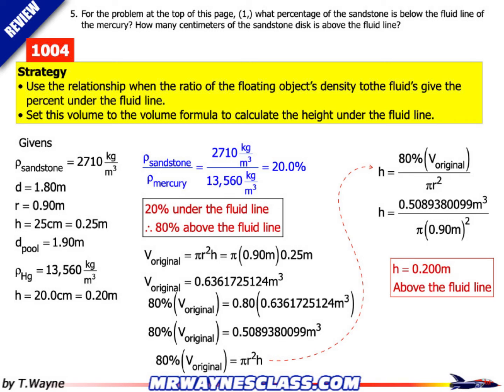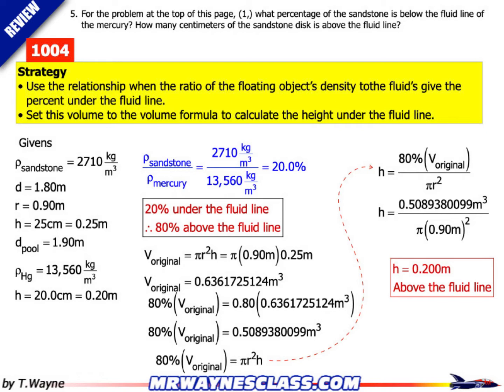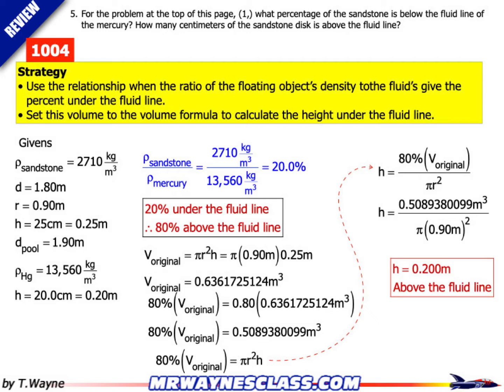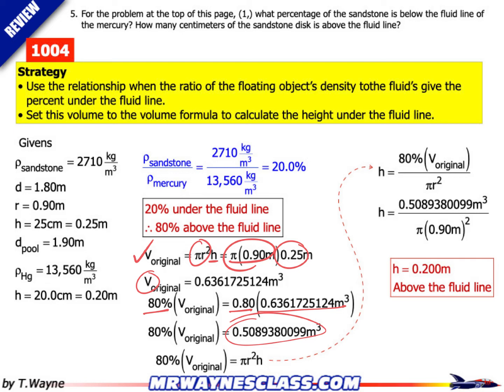Fluids Review Solution to # 1004